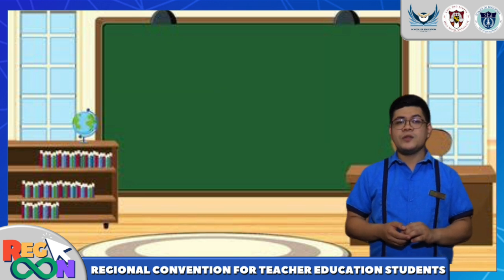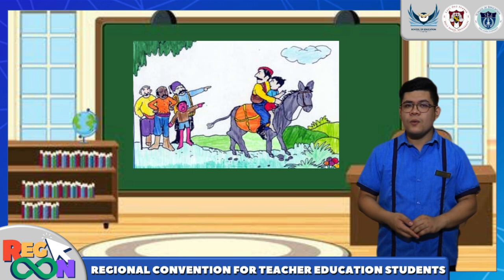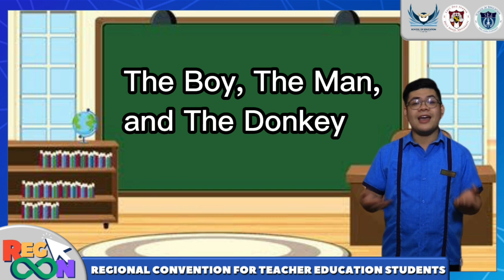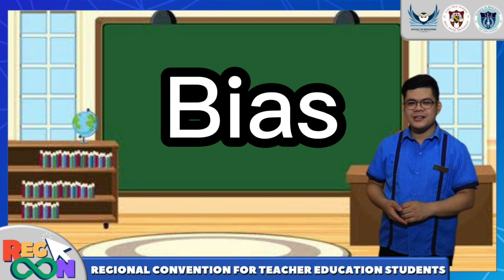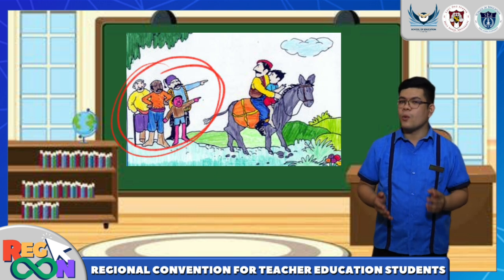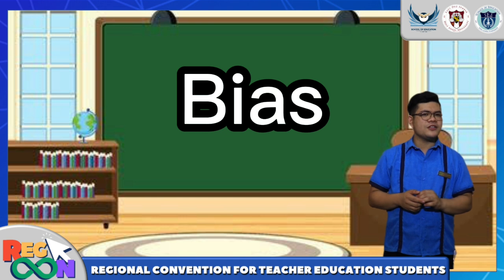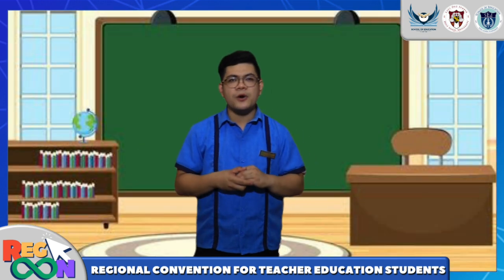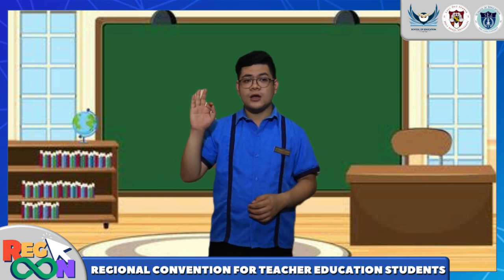GRADE 9 ENGLISH - Bias and Prejudice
This teaching demonstration video is an official entry of the Bulacan Agricultural State College for the Teaching Demonstration Competition during the Regional Convention for Teacher Education Students in Central Luzon.

Category: BSEd
Grade Level: 9
Subject: English
Topic: Bias and Prejudice
Presenter: Mr. Rand Cristian S. Hagad